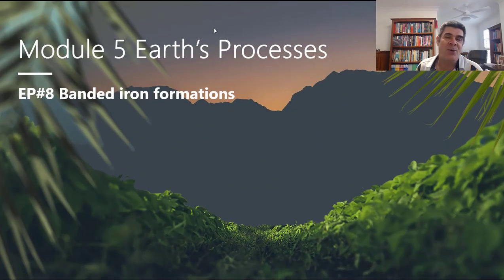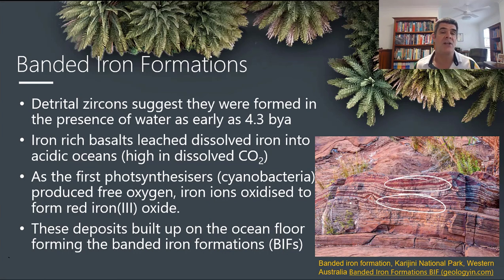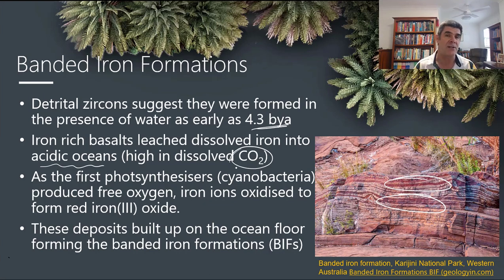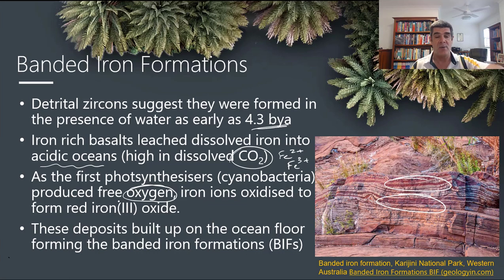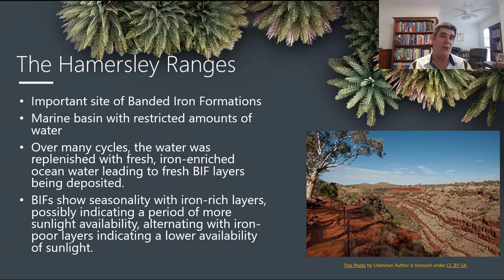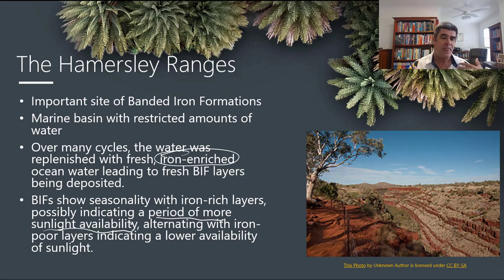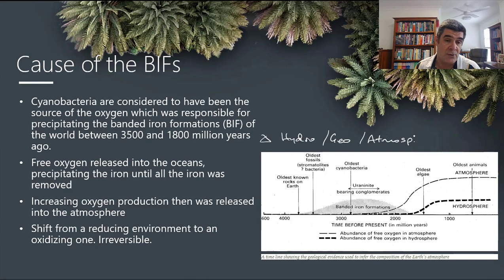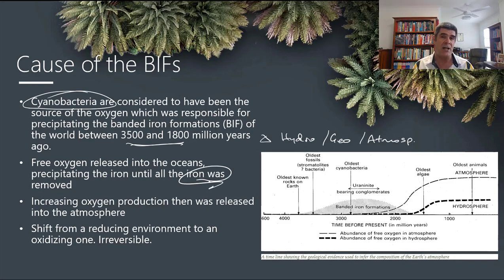EP#8 Banded Iron Formations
Banded Iron Formations BIFs